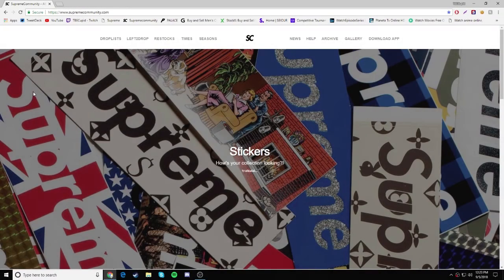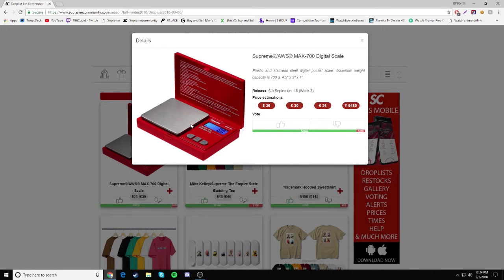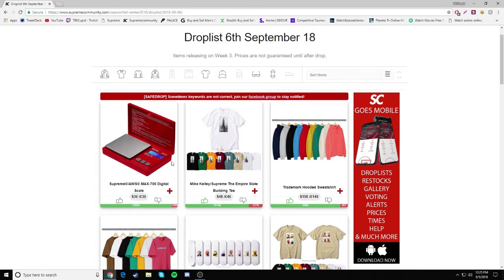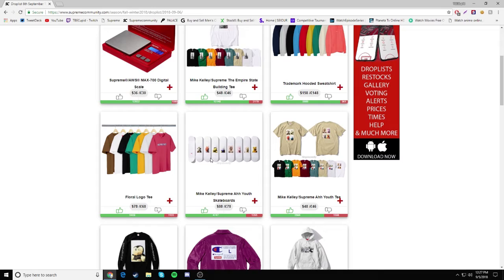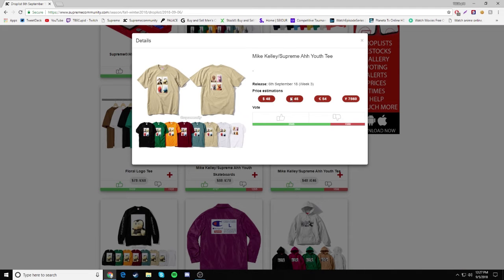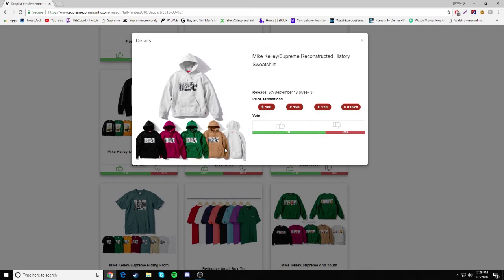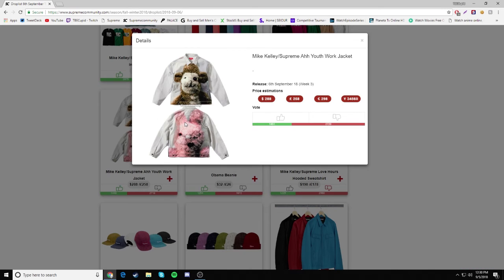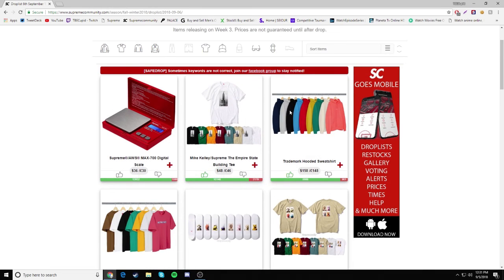Supreme FW18 Week 3 Droplist!!! (Mike Kelley collab!!!)